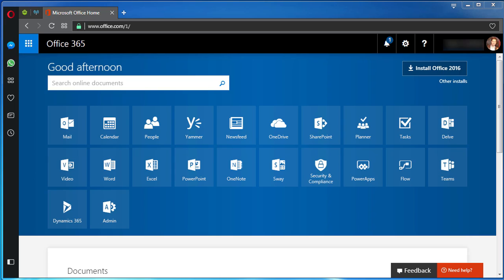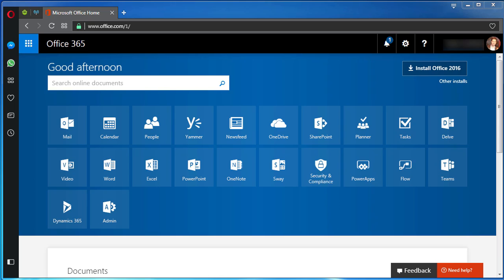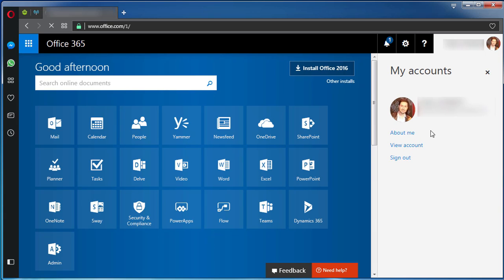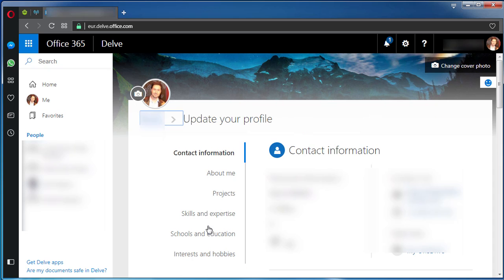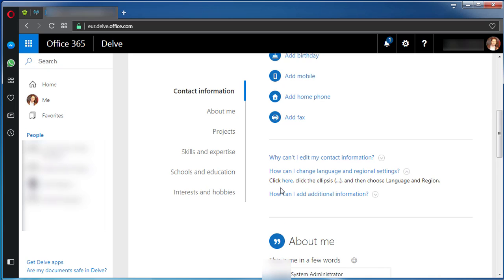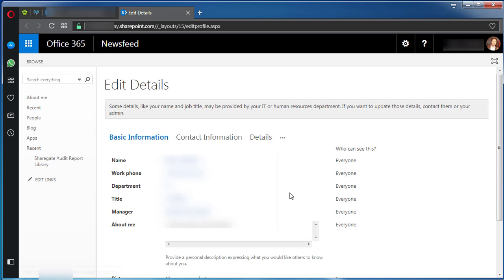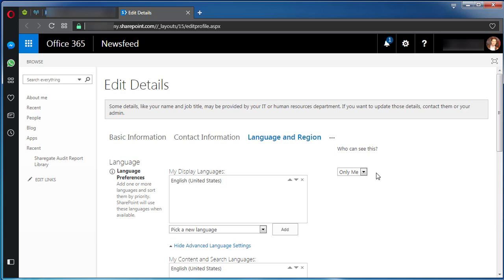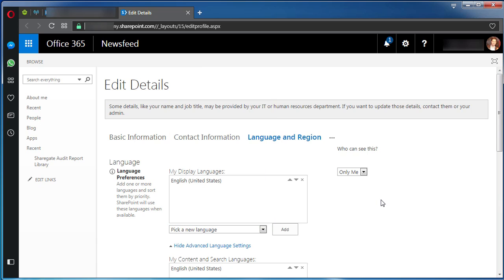Changing Office365 account display language (2017)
How to change Office365 display language

Lots of outdated tutorials and instructions out there on this topic, including on Microsoft's websites, so I decided to make this video.